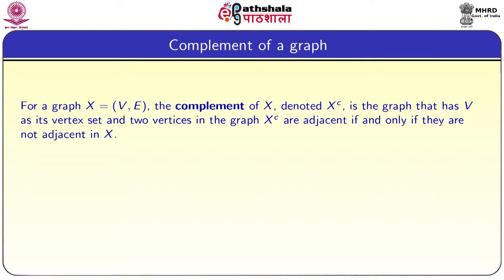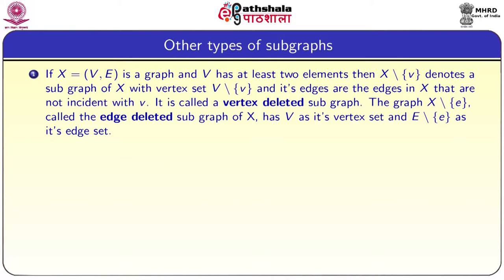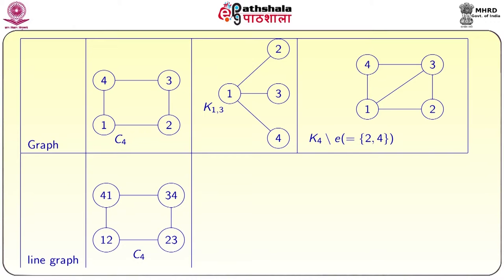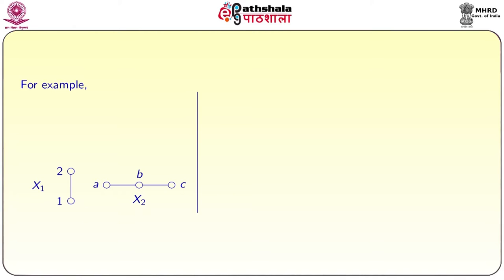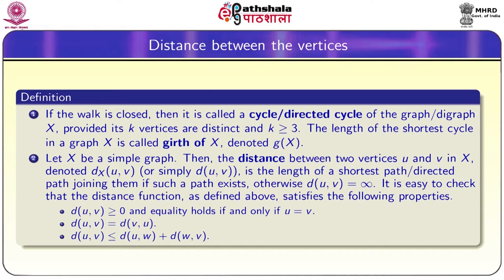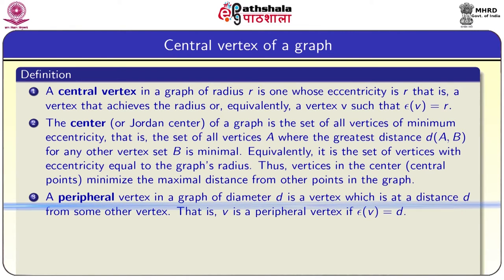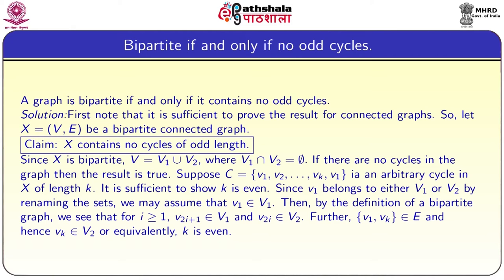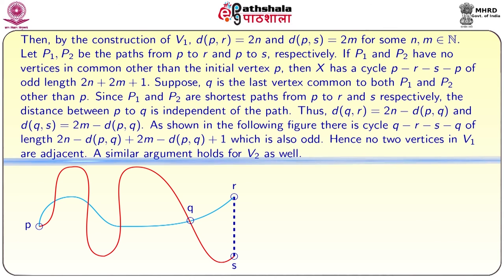Construction of new graphs from old graphs (MATH)